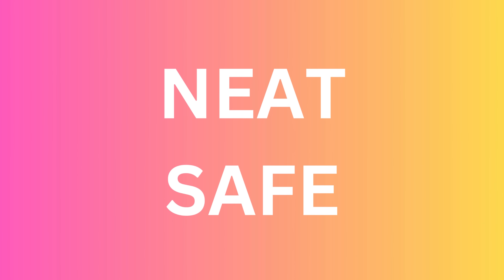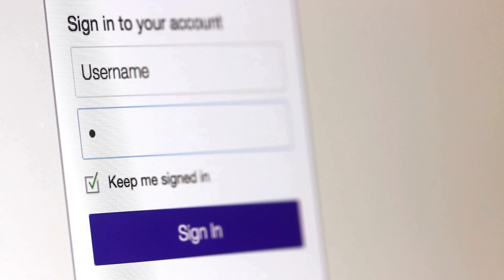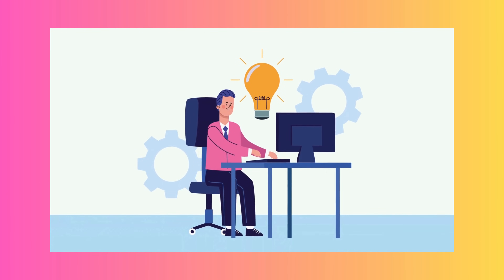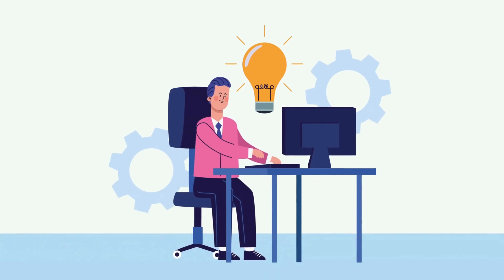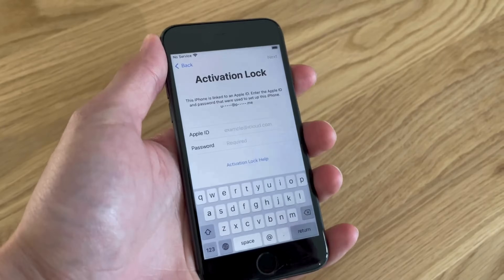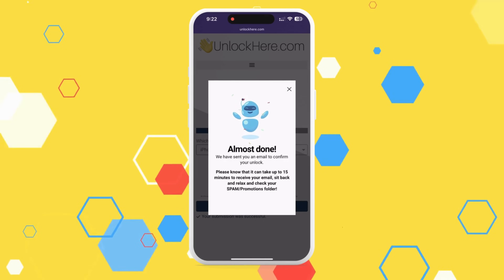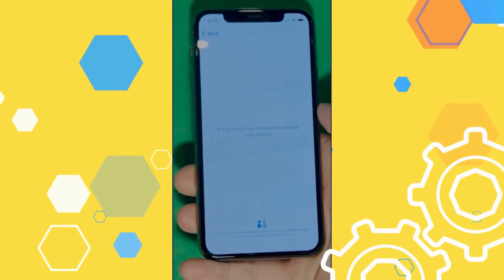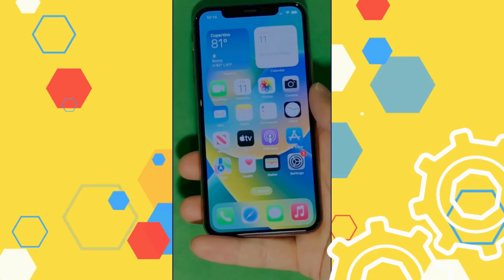Activate Your iPhone: Remove iCloud Lock to Owner Details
Remove iCloud Locked to Owner! Are you struggling with an iPhone locked to its owner? Ever wish you could bypass the iCloud activation lock? Well, you're in the right place today! This video, "Activate Your iPhone: Remove iCloud Lock & Owner Details," has been crafted to help you unlock any iCloud lock or activation lock and remove iCloud from devices that are seemingly impossible to crack.

In the sophisticated world of Apple, an iCloud lock or an iPhone locked to a previous owner can be a daunting issue. It restricts your iPhone usage and limits the services to a minimal amount. iCloud bypass or lock removal might sound alien to you, but trust us, it's more complex than you think.

Have you ever wondered "how to unlock iCloud lock?" or "how to remove iCloud lock from my iPhone?" Well, we have delved into the intricate details and found some fruitful steps that will lead you to unlock iCloud and remove the iCloud activation lock.

In this video, we provide a step-by-step tutorial on bypassing the iCloud lock and effectively removing the activation lock from any Apple device. From the basic understanding of iCloud unlock to a detailed guide on iCloud lock removal, we cover all aspects without revealing too much. Want to fully access your iPhone, iPad, or Apple Watch? Keep watching our video, and we promise it's worth the time investment!

We adhere strictly to YouTube's community guidelines and advocate responsible use of all the information provided. We firmly express that we do not encourage or incite unlawful actions, and removing iCloud details should only be performed with the original owner's consent or for devices you lawfully own.

Our iCloud lock unlock methods are compatible with any Apple device you may use, be it an iPhone, iPad, or Apple Watch. Looking for specific versions? Don't worry. We've got you covered. This method works flawlessly with the iPhone 12 Pro Max, iPhone 11, iPad Pro (3rd Generation), Apple Watch Series 6, and even the iPhone SE (2nd Generation). Above all, it works with all iOS versions, ensuring no one is left out of this iCloud unlock solution.

By the end of this video, you'll feel as if you've stumbled upon a magic trick—an iCloud bypass trick that any iPhone owner would crave to know. You see, sometimes, it's all about knowing the right steps, and that's precisely what we aim to deliver.

Remember, the power to unlock the iCloud activation lock and remove iCloud from your device is just a few clicks away. Watch the video now and enter a world of unlimited access to your iPhone, iPad, or Apple Watch!

Note: This guide's strategies and methods are based on personal experience and thorough research. Due to the dynamic nature of software and hardware, we cannot guarantee the same results for everyone.

Tag your friends struggling with iCloud lock issues and tell them about our video. Your feedback and comments are invaluable to us. Feel free to drop your thoughts!

Happy Unlocking!

Chapters:
0:00 Introduction
0:50 Disclaimer
1:30 Top notch tools
2:10 Free Unlocks
2:35 Unlocking Process
5:35 Alternative Methods